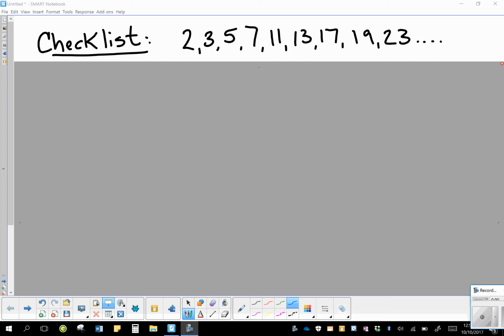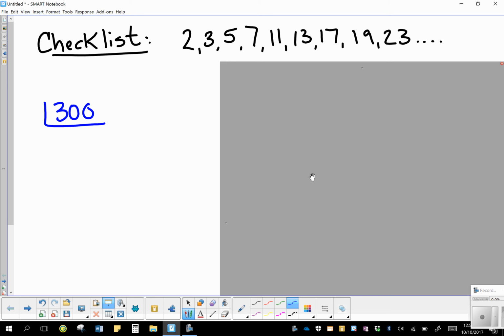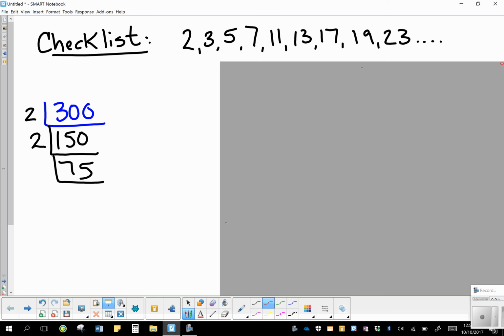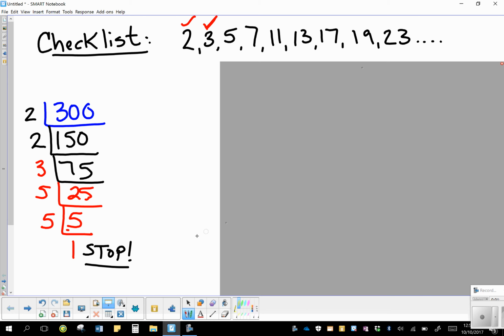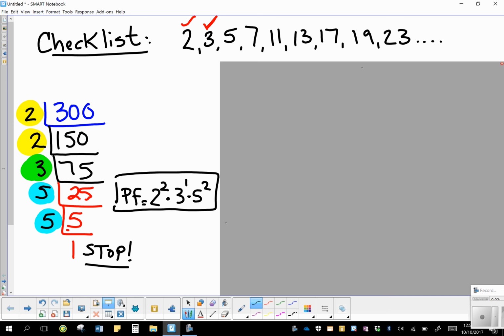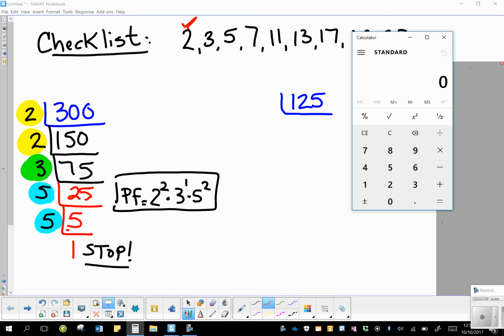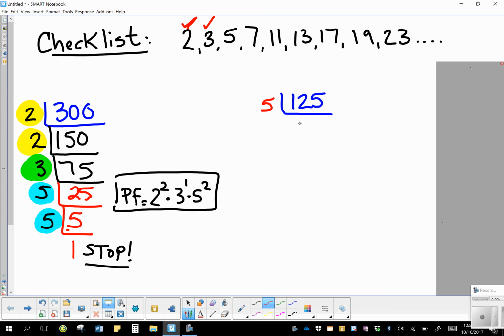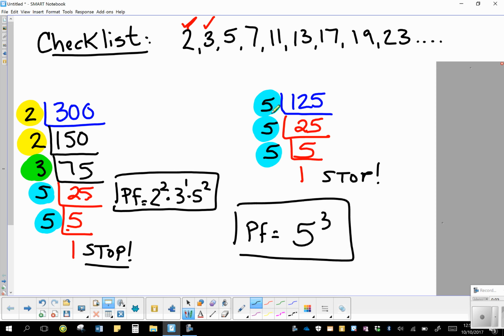Prime Factorization Video